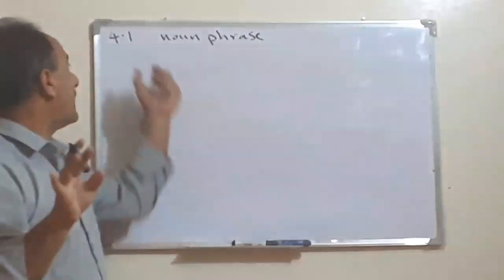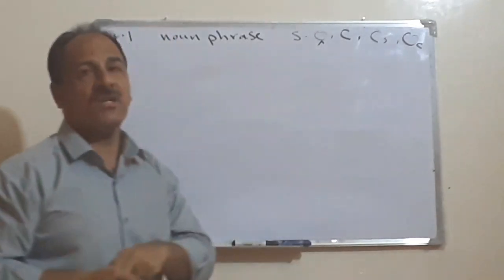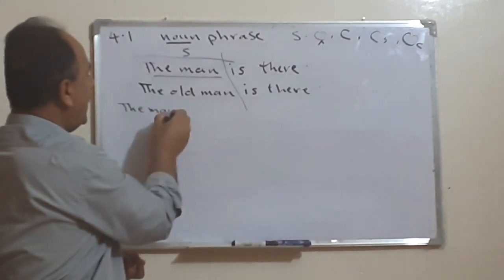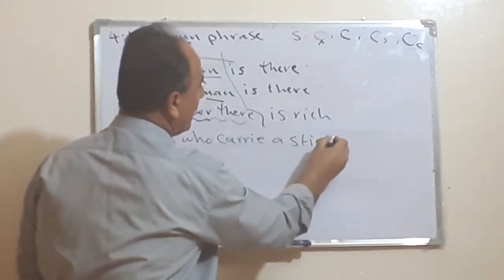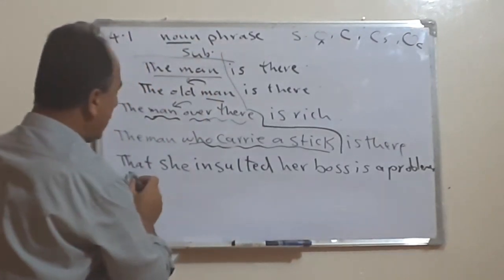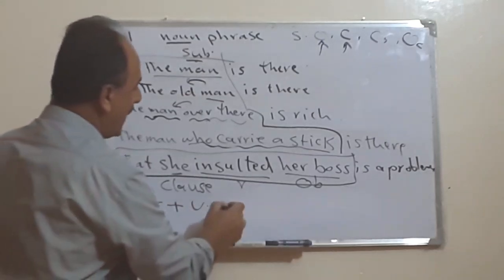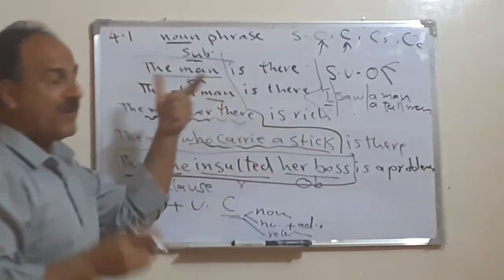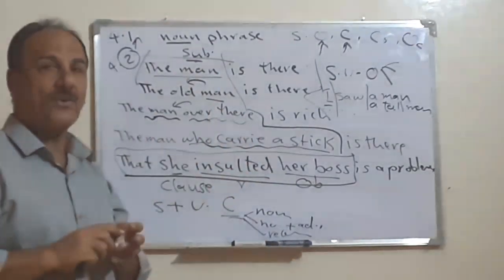الحلقة الأولى الفصل الرابع كتاب النحو المرحلة الثالثة كويرك كلية التربية قسم اللغة الإنجليزية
الحلقة الأولى من الفصل الرابع من كتاب النحو المرحلة الثالثة كويرك كلية التربية قسم اللغة الإنجليزية.